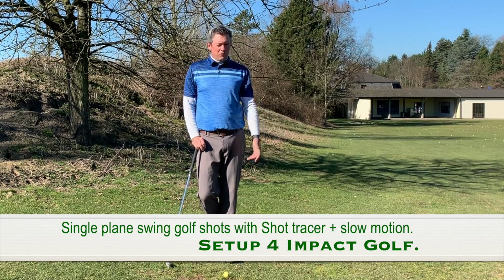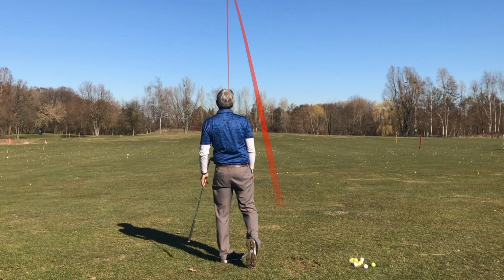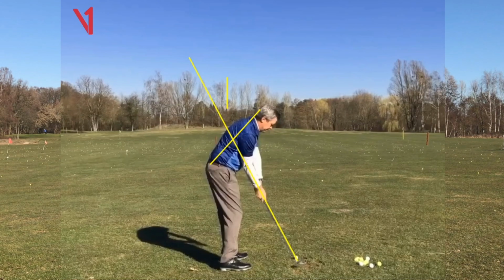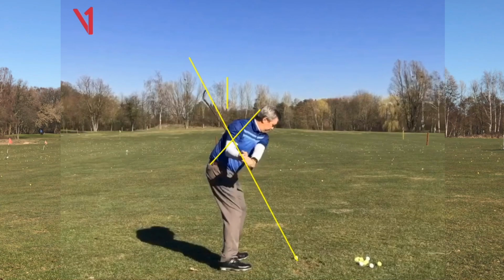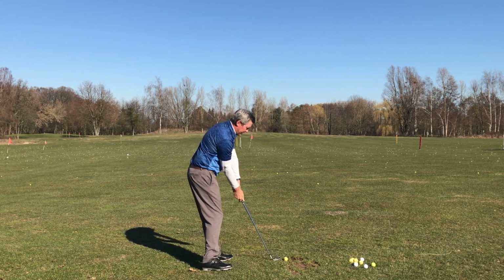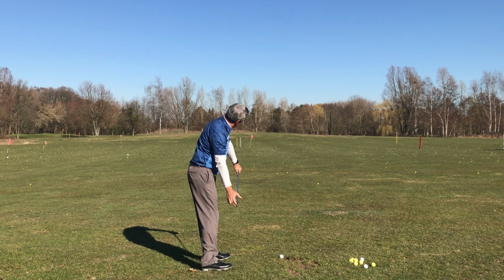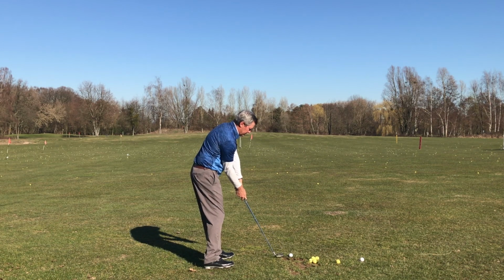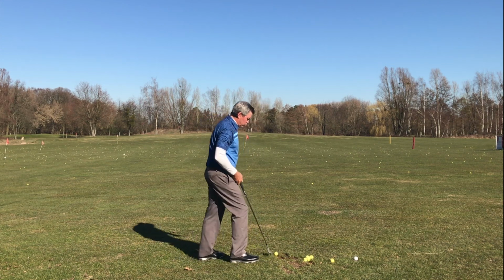Single plane swing golf shots with Shot Tracer, slow motion analysis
See me hit Single plane swing golf shots with Shot tracer showing you where the ball flies. There is also one slow-motion analysis of my simple Single Plane Setup 4 Impact golf swing.

My setup 4 Impact golf method makes it easier to hit any golf shot. It is based on a simple setup change which helps you play better your next time out. Thousands of people have followed this advice over the past 20 years with success. Now boiled down to it's most simple form. Just Setup 4 Impact.

You can sign up for my free video email series with 100 video lessons

West Palm Beach schools now available for registration for Fall and winter schools.

Kirk recently announced my new golf school site in Cincinnati, Ohio. I will be teaching my 3-day schools there in the summer months.

The Setup 4 Impact golf method can be fully customized to fit your own personal needs without the need for special golf clubs.

Kirk has taught golf for 33 years now. That includes many years of conventional golf. He taught for many years for Natural Golf Corporation, Single Axis golf, and the Moe Norman Single plane golf swing for the Graves Golf Academy. He currently teaches his Setup 4 Impact swing which has many similarities to all of the above. The big difference is that Kirk fits the swing to each individual golfer.

Kirk Junge currently teaches in West Palm Beach, Florida in the Winter months, Cincinnati, Ohio in the summer. Other locations coming soon.